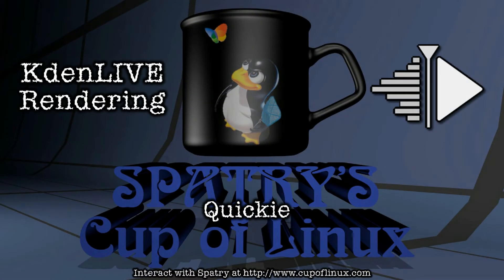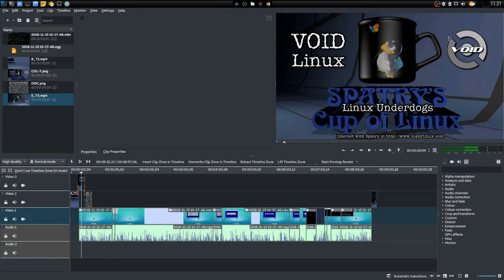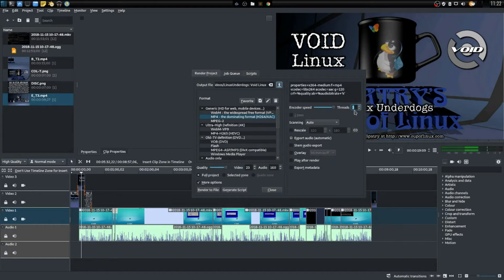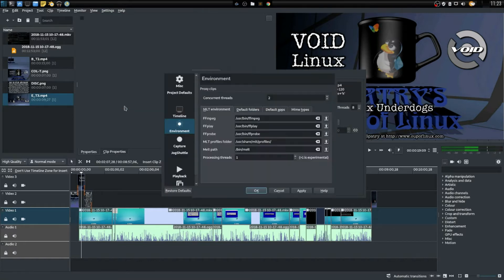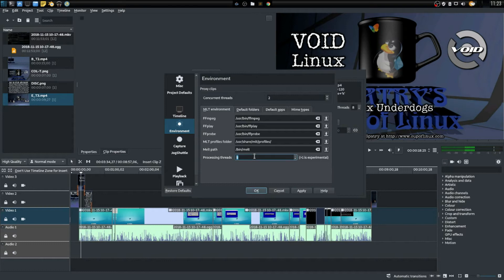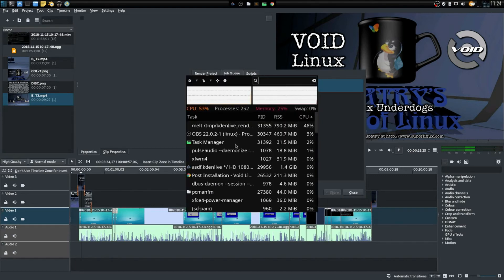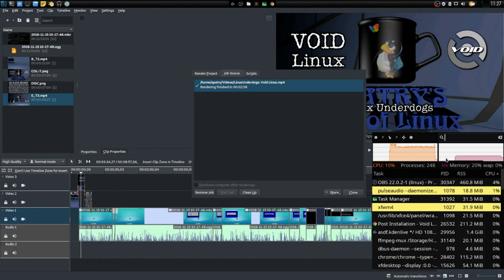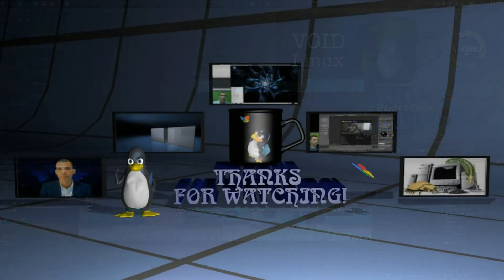Quickie: Kdenlive Rendering 2018-11